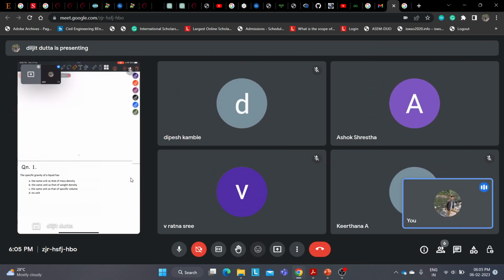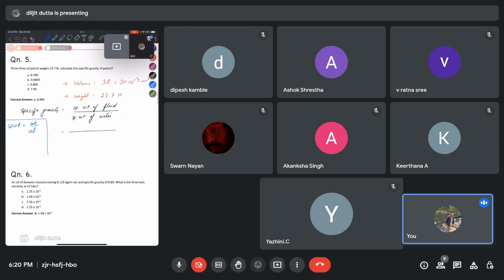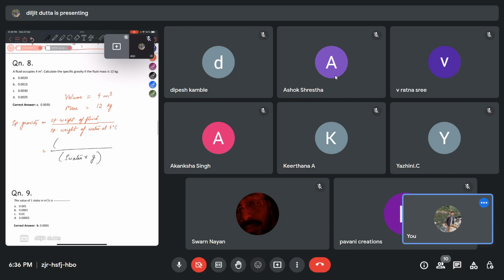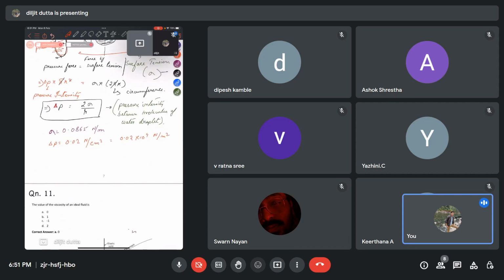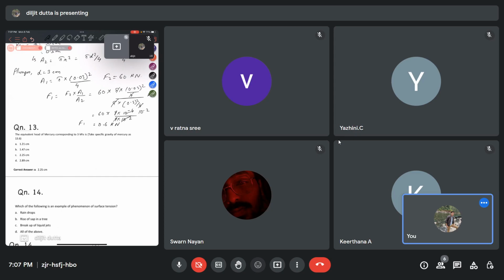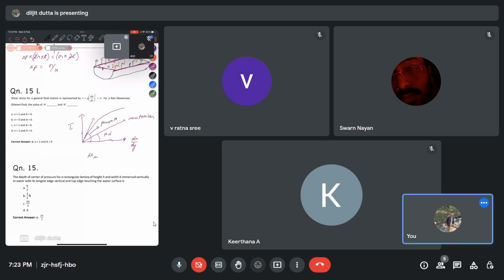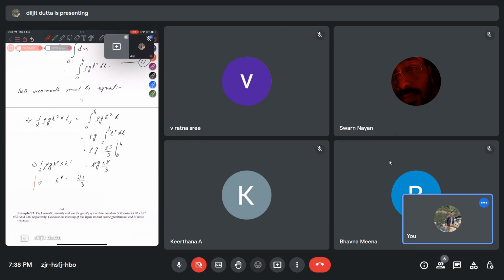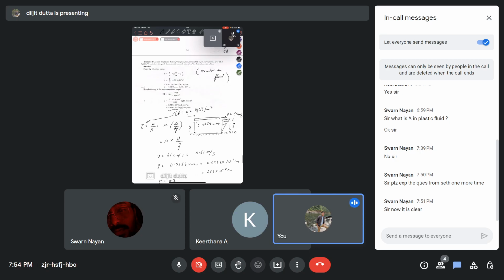WEEK 1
The first video session for demonstration of some sample problems and discussion on basic concepts related to fluid mechanics. The topics covered are fluid properties, types of fluid and pressure on a fluid.